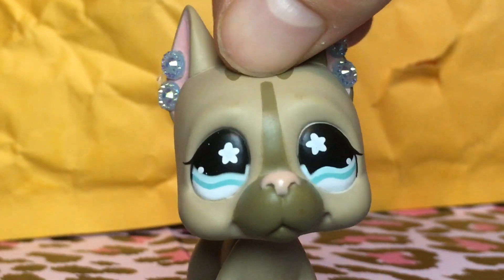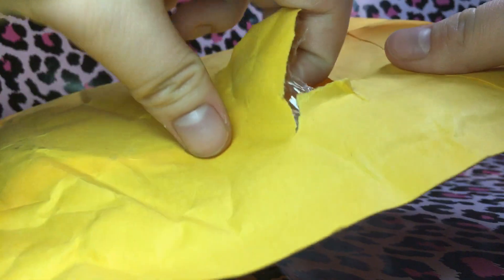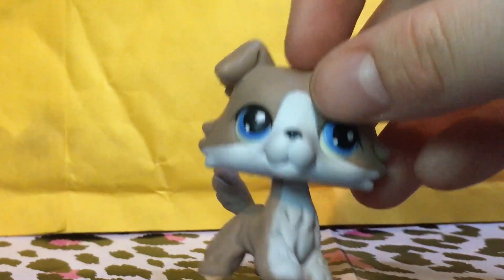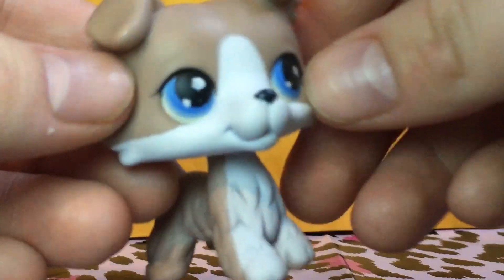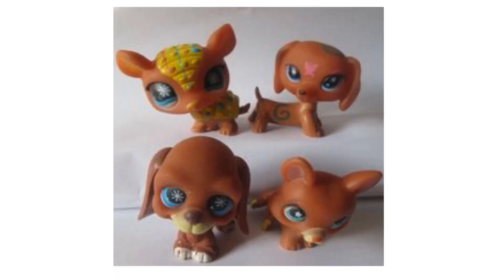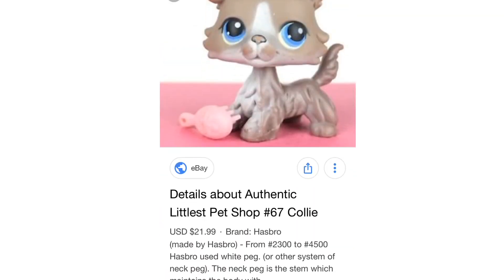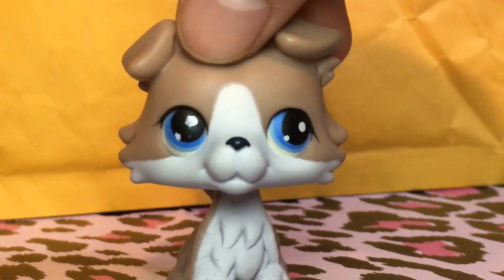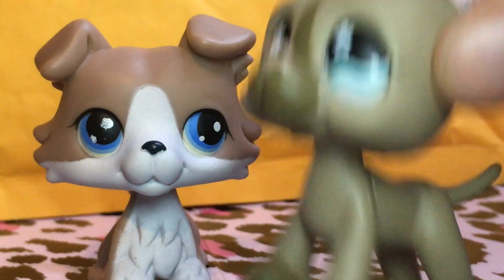FAKE LPS UNBOXING COLLIE #67 (REVIEW)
Wow! What a great fake. A little girls best dream and a collectors worst nightmare. Will the fakes take over eBay completely? Be careful when you’re shopping so you know you’re truly buying what you’ve signed up for.